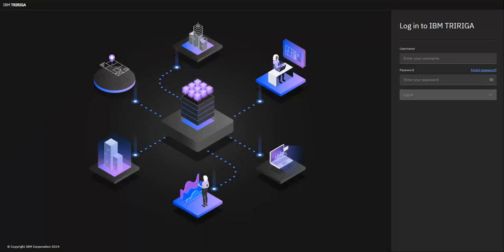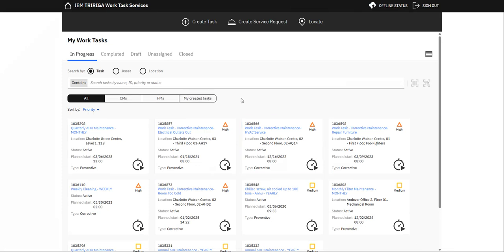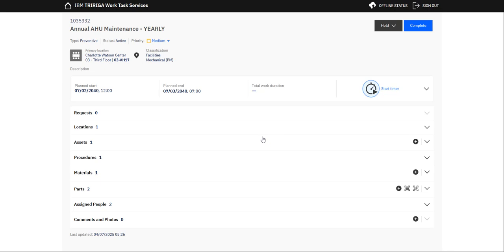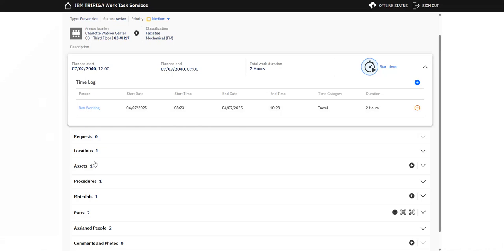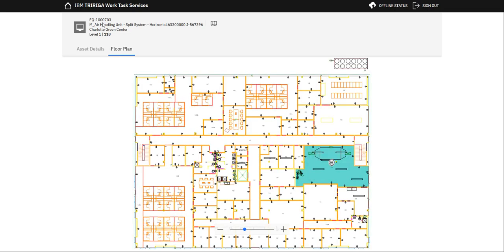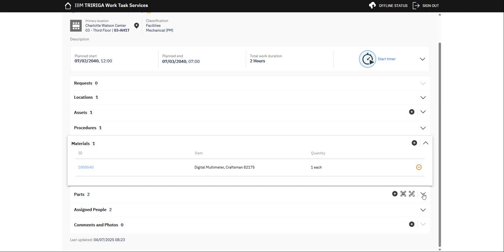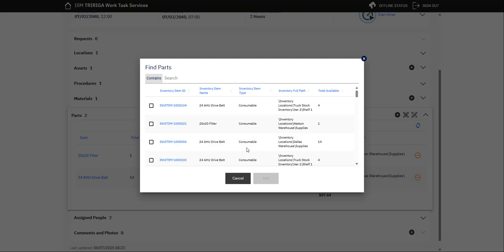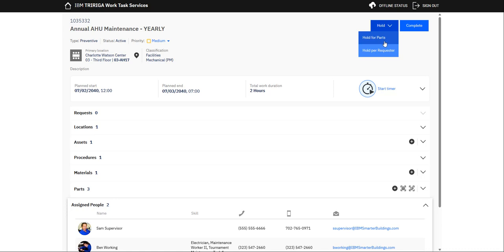TRIRIGA - Worktask Management with Spare Part Assignment